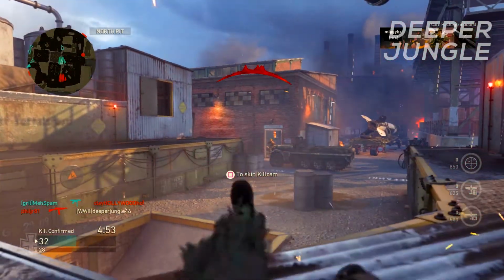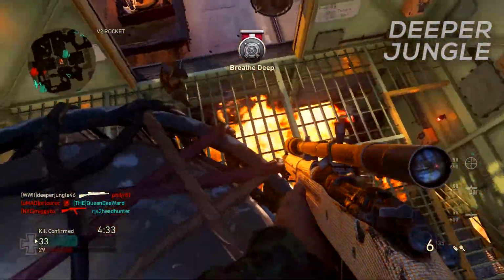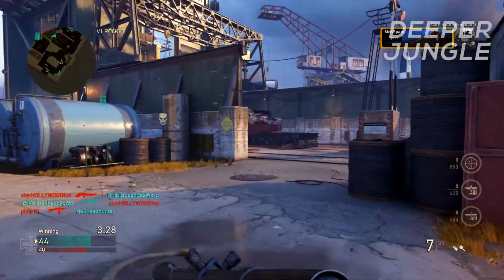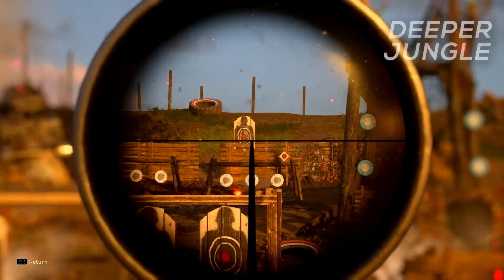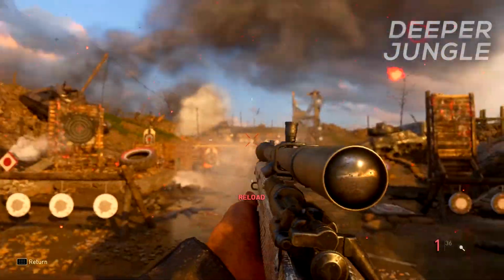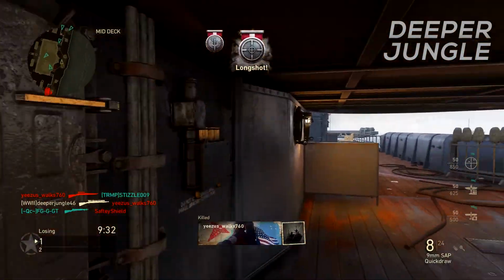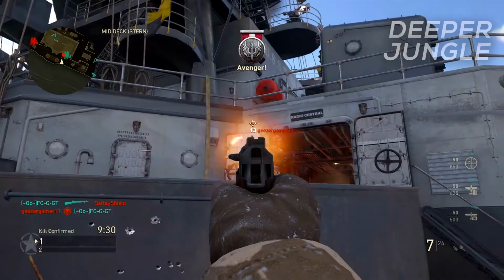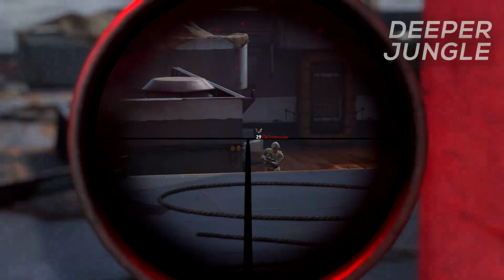This Springfield Class Is Amazing! COD WW2 Get More Sniper Kills | USKRC | @USK_Gaming_ | EP.510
Hello everyone and welcome to today's video!  In this one I will be doing a weapon guide on the M1903 Springfield sniper rifle here in Call of Duty WW2 multiplayer.  Enjoy!

MUSIC

-Deeper Jungle